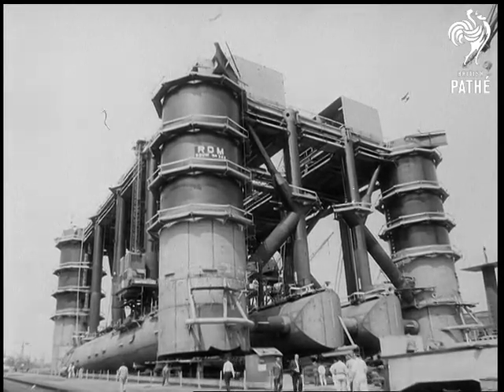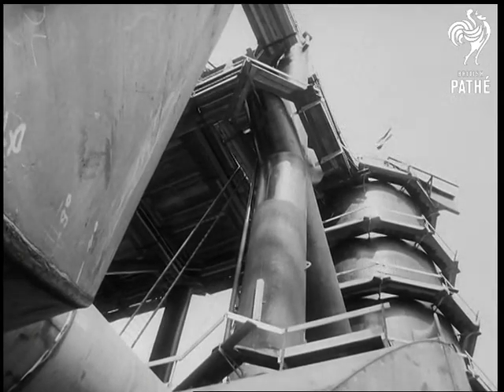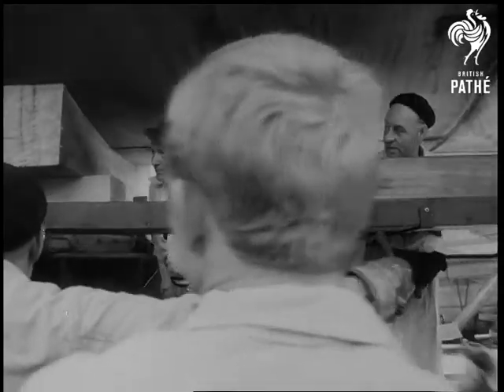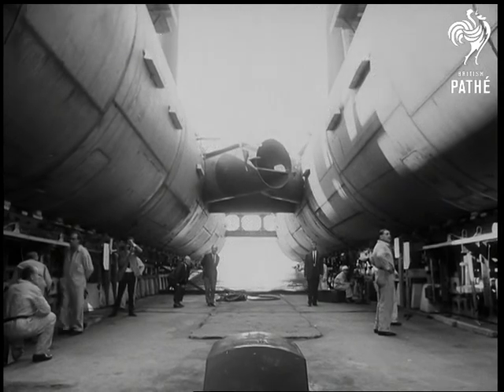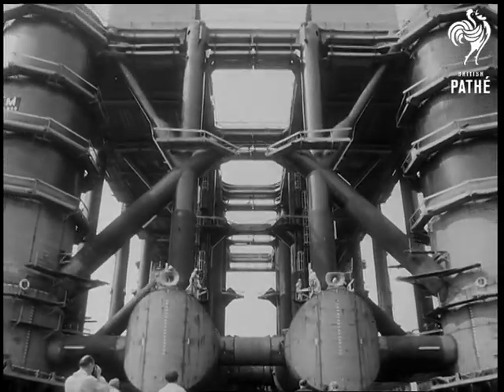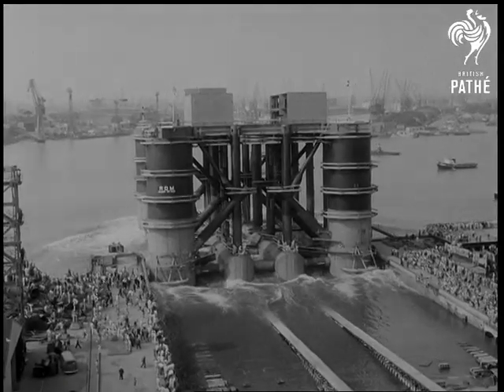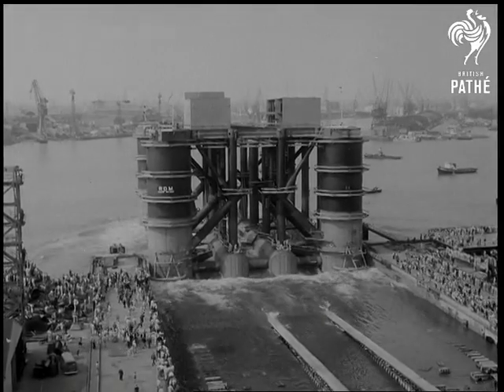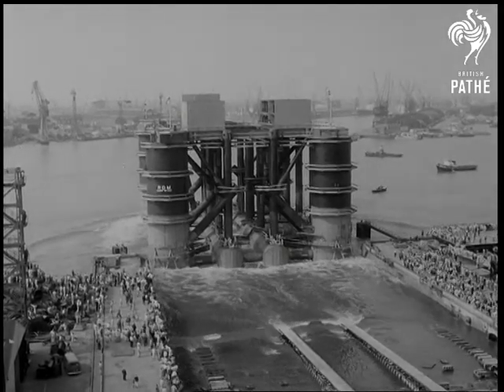Holland - Oil Rig (1967)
No title.  New oil rig launched in Rotterdam, Holland (Netherlands).

L/S the oil rig "Sedneth I" on the stocks, waiting to be launched.  Panning L/S to stocks being knocked away.  C/U stocks being knocked away.  C/U as rope holding the rig is cut for launching and the rig starts to move away from camera.  Elevated shot as the rig enters the water.

 FILM ID:2035.18